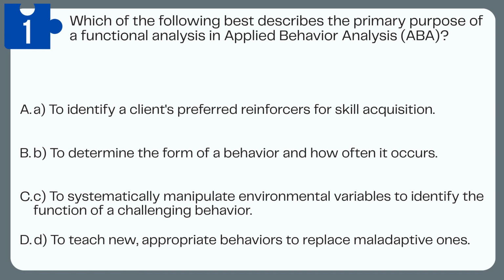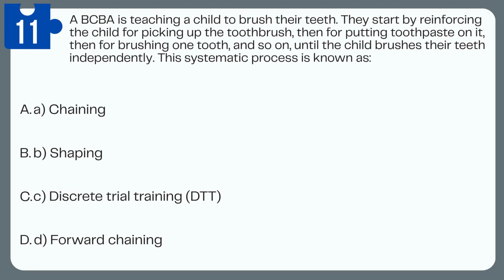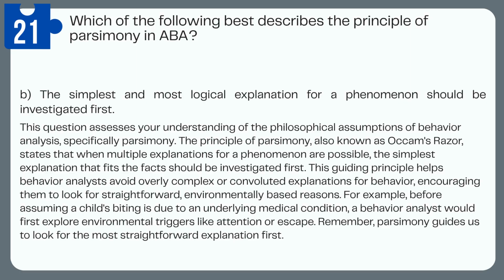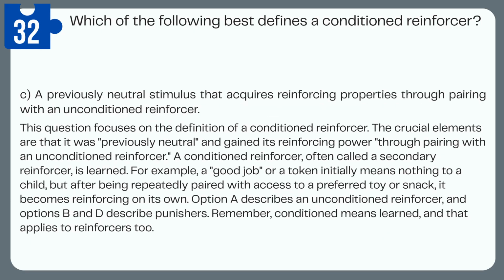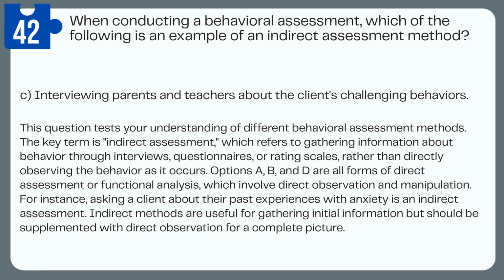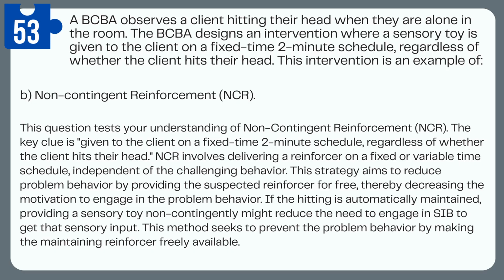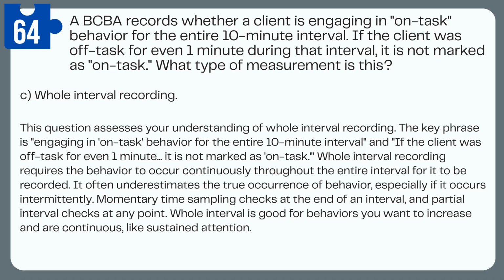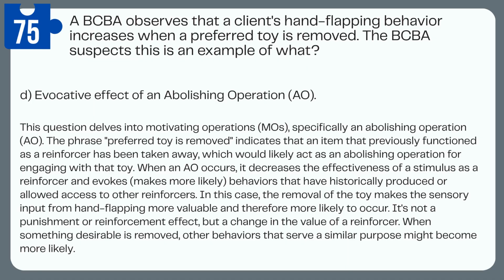BCBA Practice Exam 75 Unexpected Questions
Studying for the BCBA exam requires more than memorization—it’s about practicing with realistic, exam-style questions and learning how to break them down effectively. In this video, you’ll tackle 75 unexpected BCBA mock exam questions with in-depth explanations, helping you sharpen your understanding of applied behavior analysis concepts and improve your test-taking strategies. Each question is carefully reviewed so you can learn not only the correct answer but also the reasoning process that will prepare you for success on exam day.

This session is designed for aspiring BCBAs, BCaBAs, RBTs, and ABA graduate students who want to strengthen their knowledge of reinforcement, punishment, extinction, motivating operations, stimulus control, functional assessments, data collection, and ethical guidelines. By reviewing challenging and less predictable questions, you’ll develop the flexibility and confidence to handle a wide range of scenarios on the exam.

Use this mock test as a structured study tool—pause after each question to test yourself, take notes on the explanations, and revisit topics where you need more practice. The goal is not only to test your recall but also to deepen your comprehension of ABA principles and ethical practice.